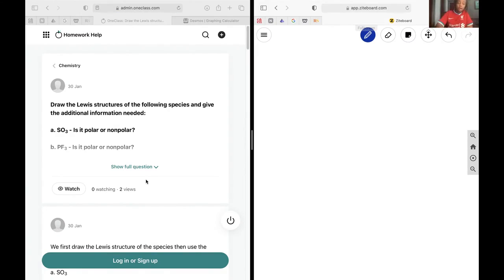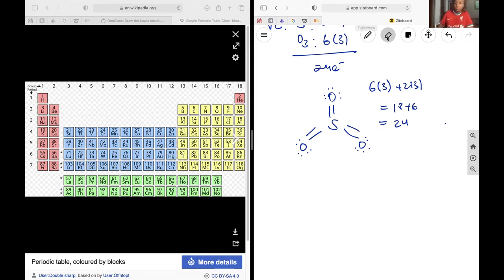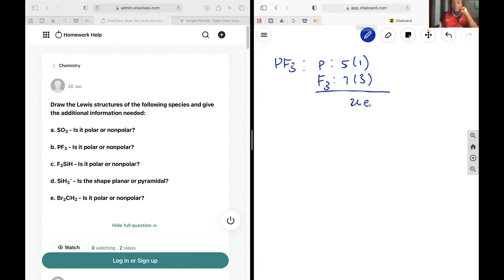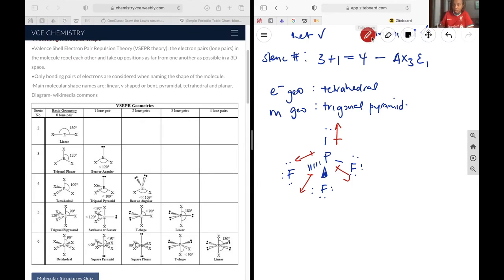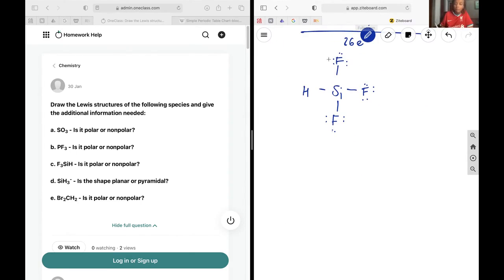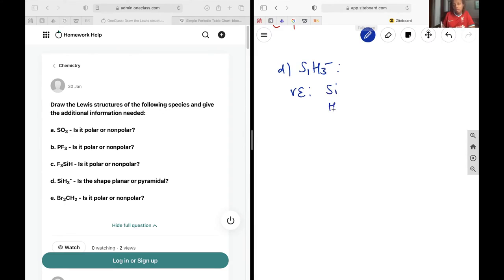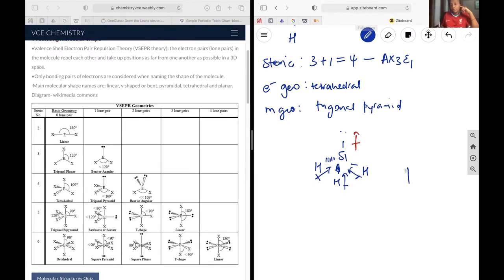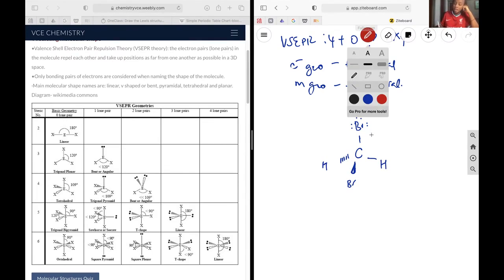Draw the Lewis structures of the following species and give the additional information needed a SO